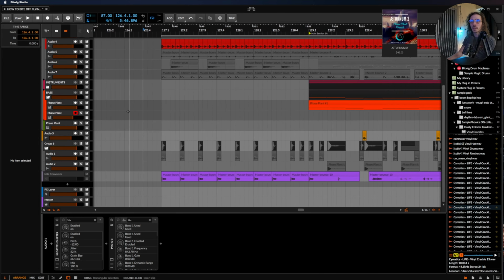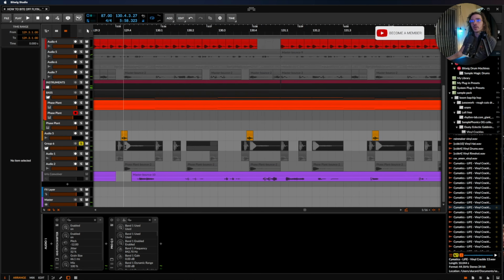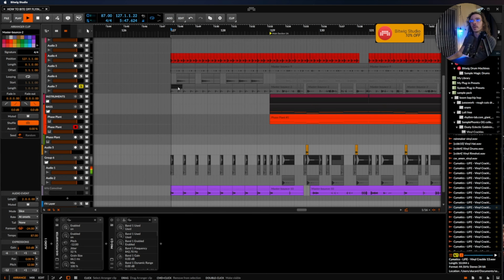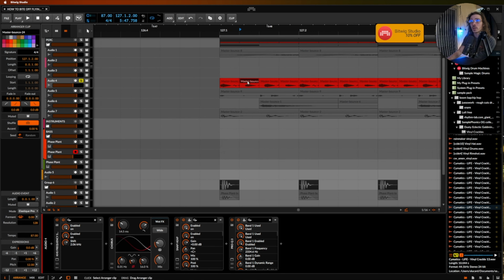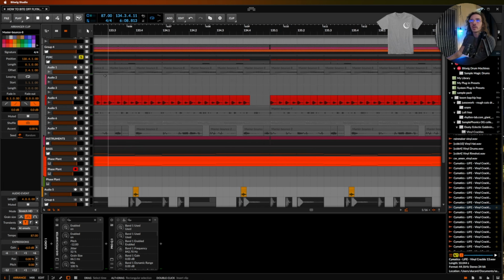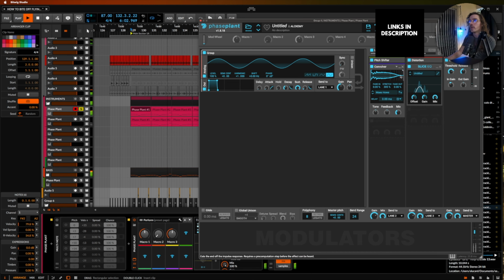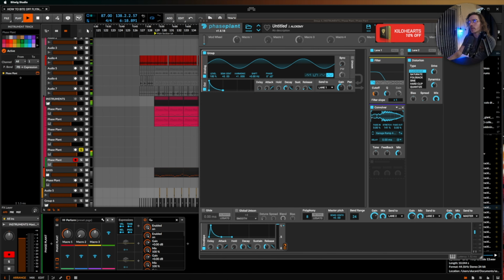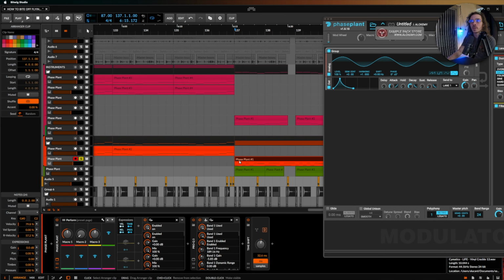HOW TO BITE: Flying Lotus Bitwig 4K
ah, such nostalgia! in this how to bite we look at creating a flying lotus inspired LA Beat tune. it's very dear to me as it was the first kind of beat I ever made.

I don't cover everything exactly but I try to go over the key points to help jumpstart you into making West Coast Style Hip hop.
Long Live FLYLO and adult swim bumps

DISCOUNTS!
Bitwig: (10%)
CODE: alckemy

CODE: alckemy